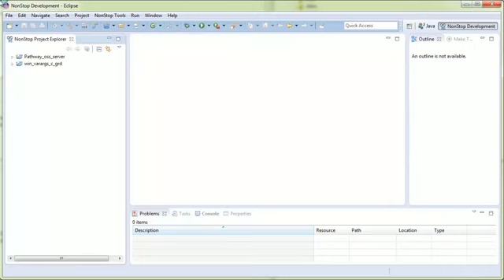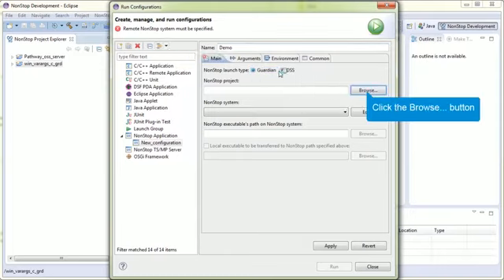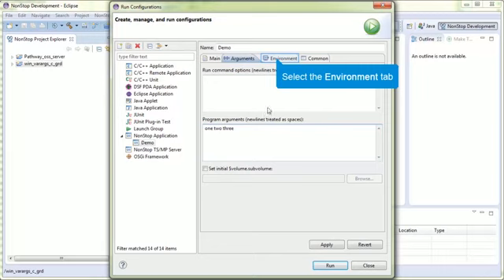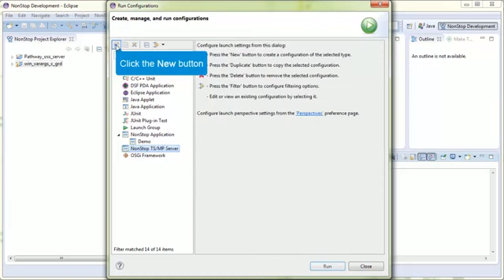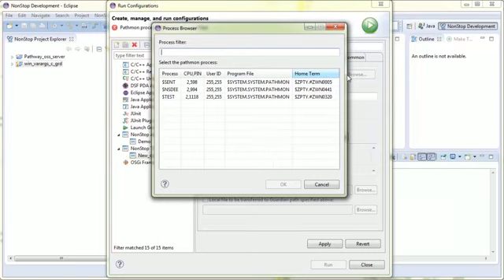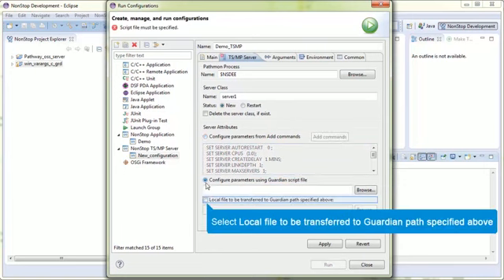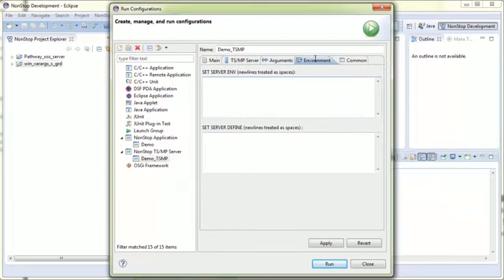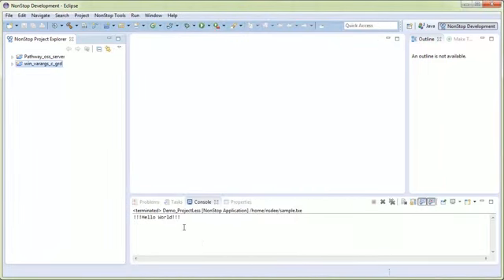NSDEE Project Launch